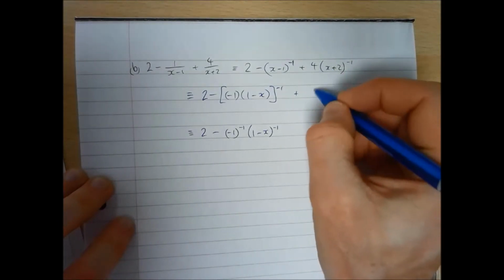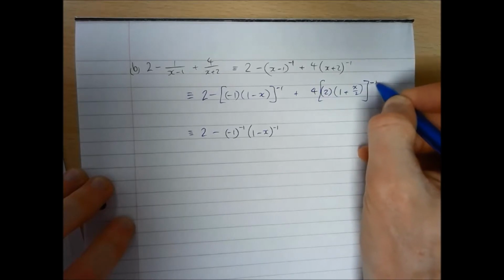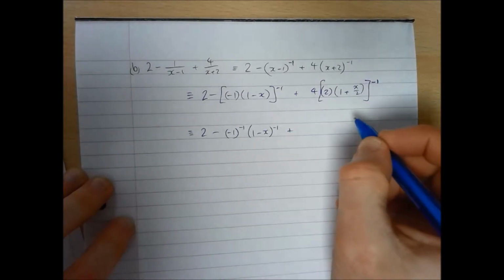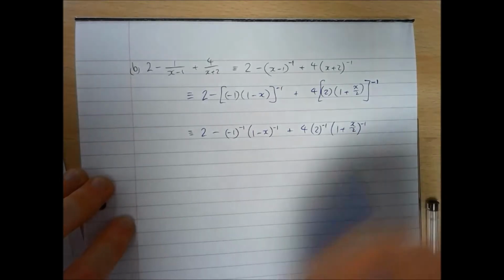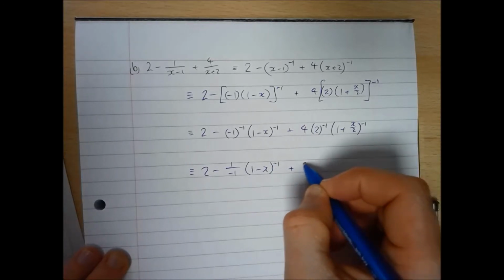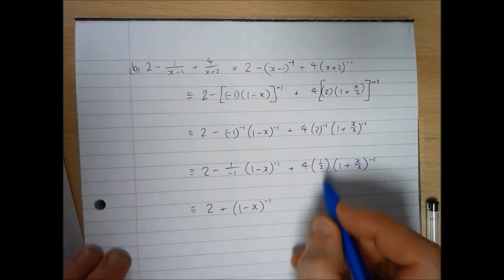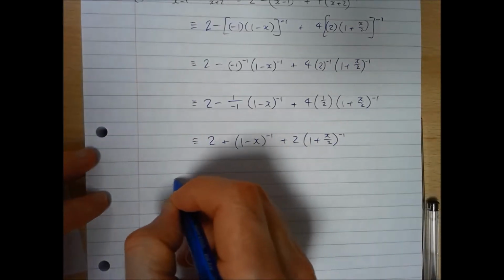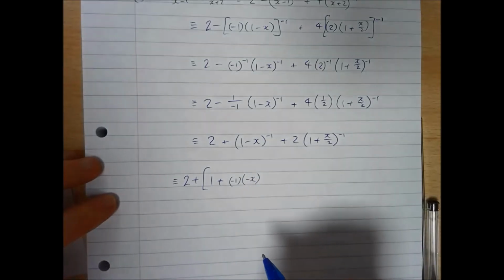Y2 U6Hwk Q8